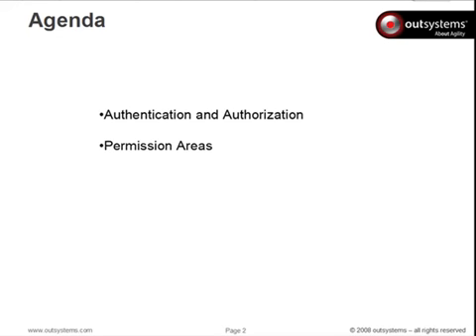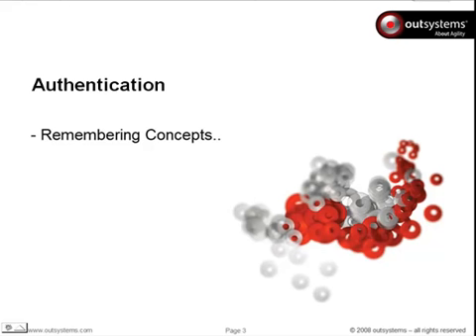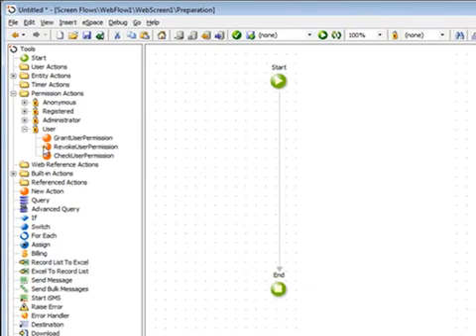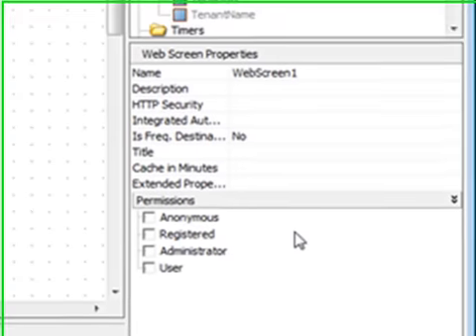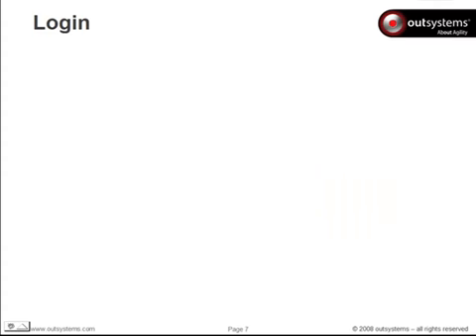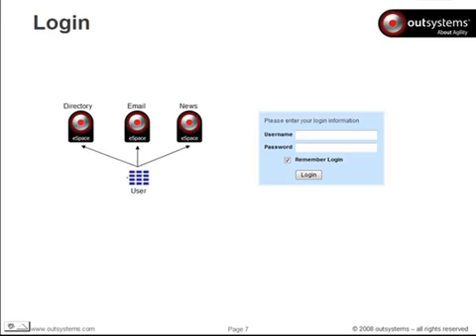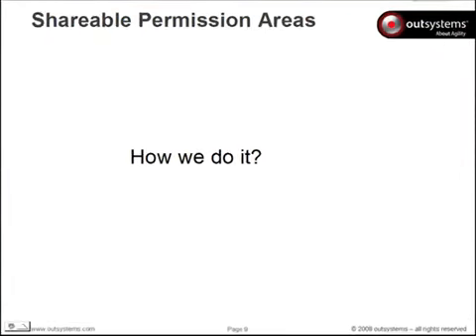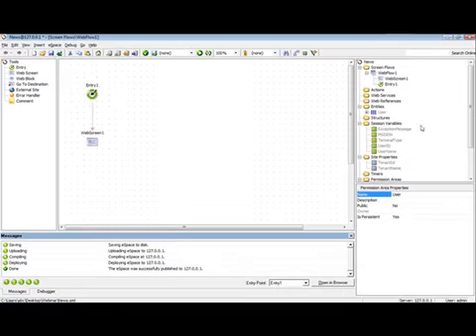Authenticationan and Security 2